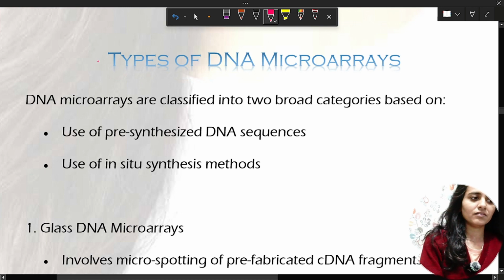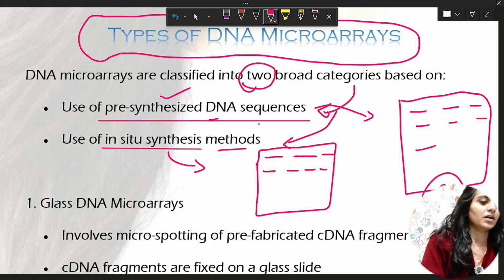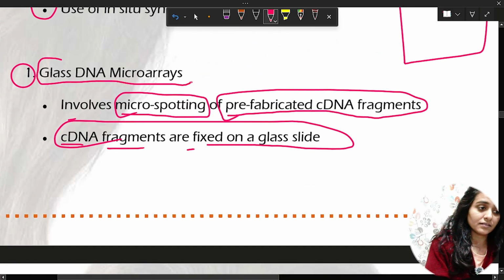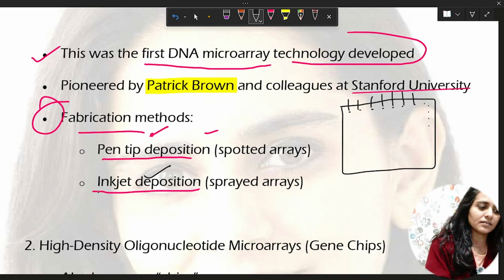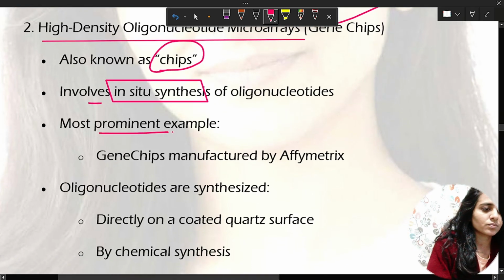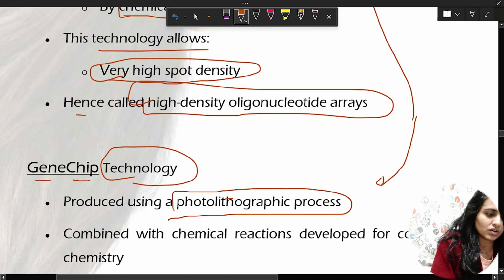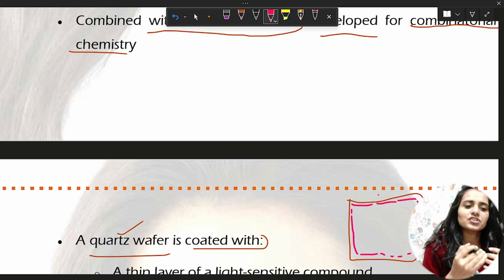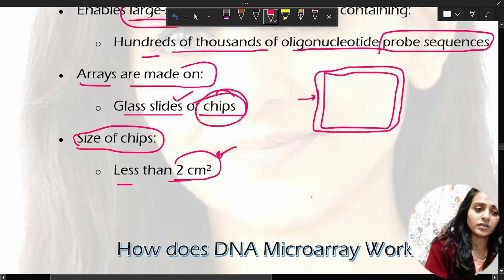Part 3 – Types of DNA Microarrays: Pre-Synthesized DNA Sequences & In Situ Synthesis Methods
In this video, we discuss the classification of DNA microarrays based on probe synthesis methods. Specifically, we focus on microarrays that use pre-synthesized DNA sequences and those produced through in situ synthesis methods.

🔬 Topics Covered:
📌 1️⃣ Pre-Synthesized DNA Sequence Microarrays (Spotted Microarrays)

DNA probes are synthesized separately before immobilization

Probes are mechanically spotted onto a solid surface (glass slide)

Flexible and customizable design

Suitable for focused gene expression studies

📌 2️⃣ In Situ Synthesized Microarrays

DNA probes are synthesized directly on the chip surface

Uses photolithographic or chemical synthesis techniques

Allows very high probe density

High precision and reproducibility

Commonly used in commercial platforms

📊 Key Comparison Points:

Method of probe preparation

Probe density and arrangement

Customization capability

Cost and technical complexity

🎯 Applications:

Large-scale gene expression profiling

SNP analysis

Mutation detection

Functional genomics

This video is useful for Biotechnology, Life Sciences, BSc, MSc, CSIR-NET, GATE, and research-level students.

Watch the previous parts to understand the complete DNA Microarray concept from basics to advanced classifications.

If you want, I can now prepare Part 4 – Working Steps of DNA Microarray for your next video.